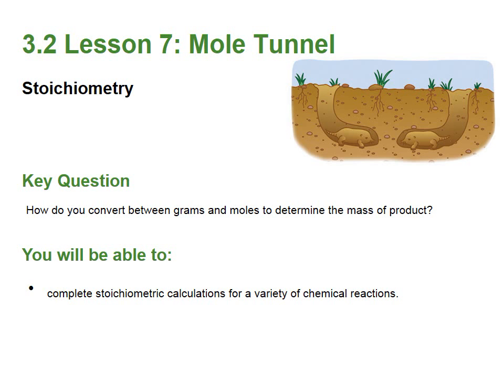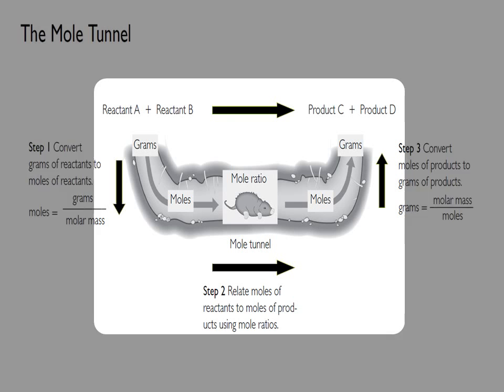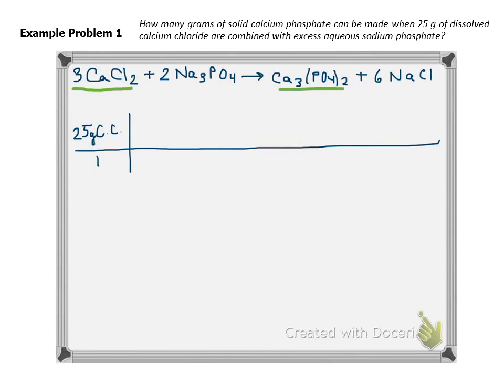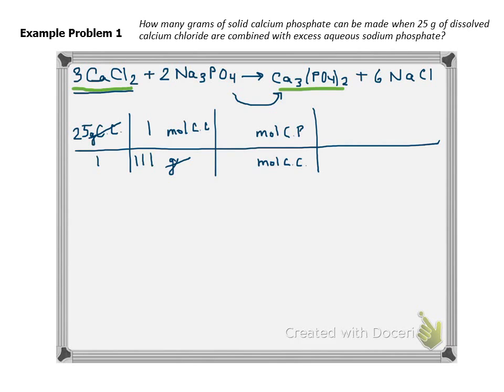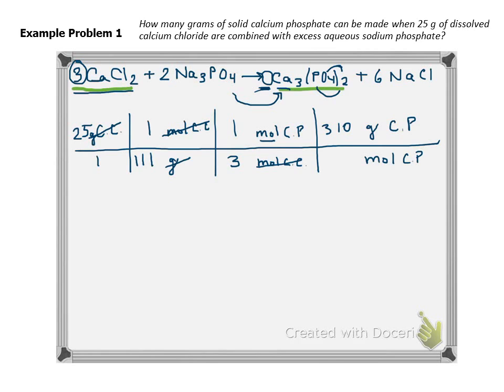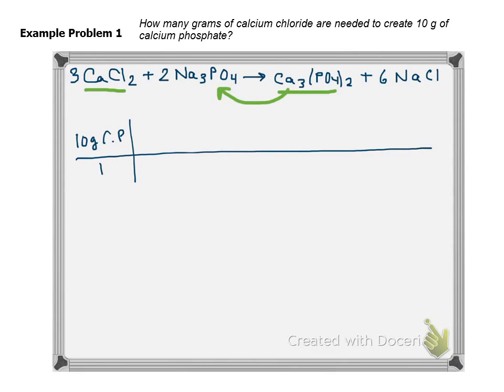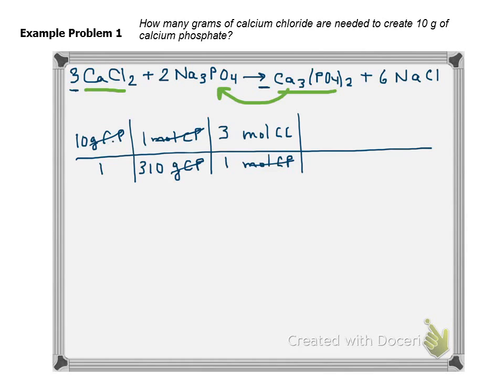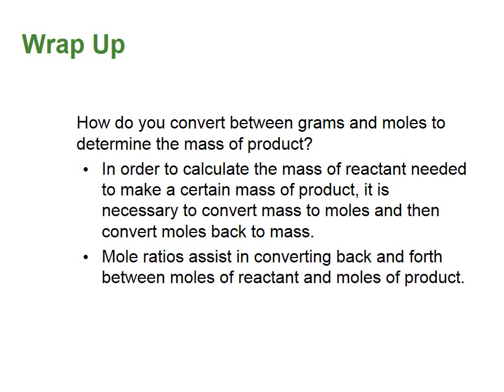3.2 L7 Stoichiometry